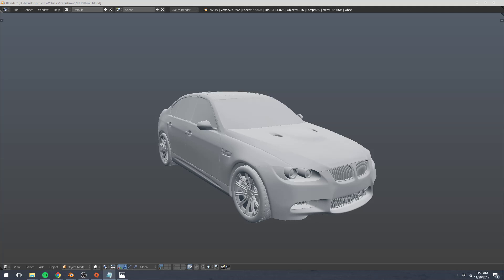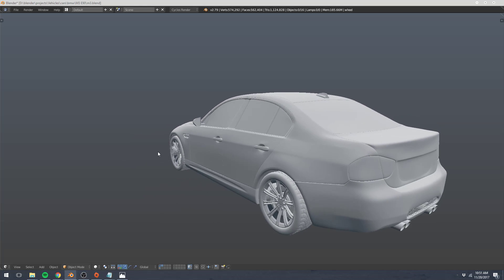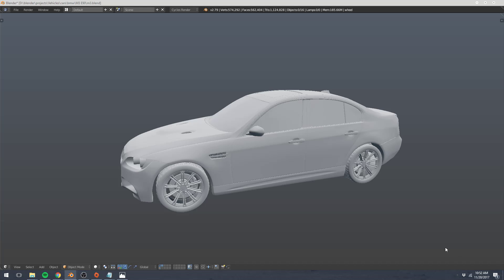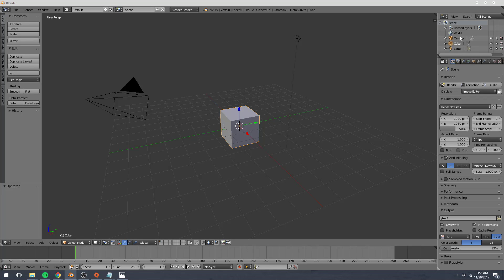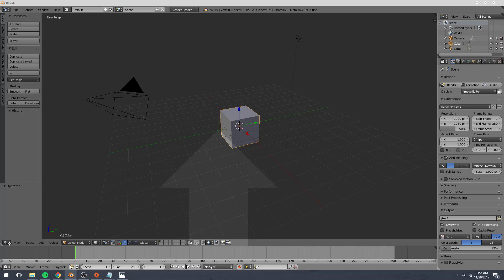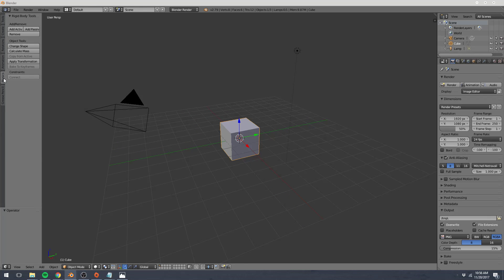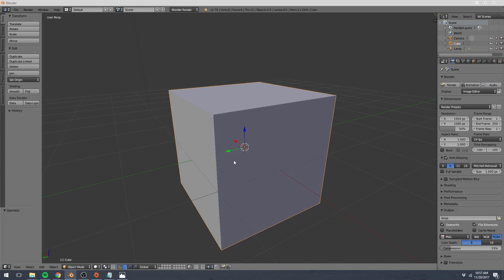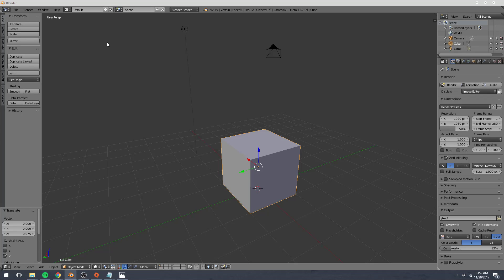Model a 3d Car | part 1 | user interface & intro (Blender tutorial)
learning how to 3d model a car in blender.
 part 1: getting acquainted with blender's user interface
next part: setting up a background image blueprint in our 3d view to serve as reference while modelling.